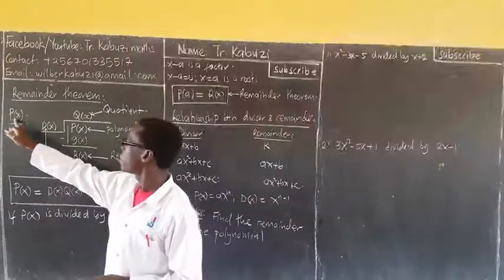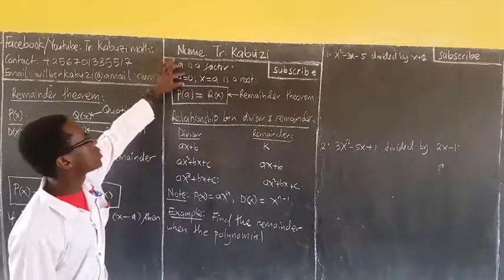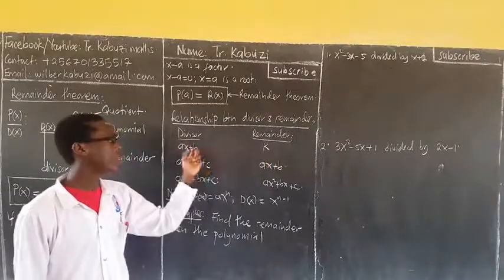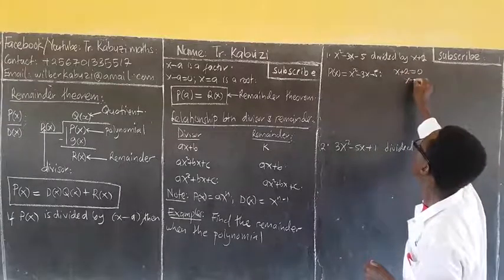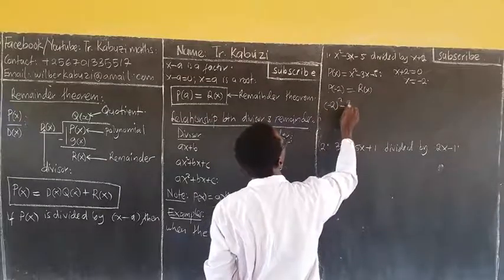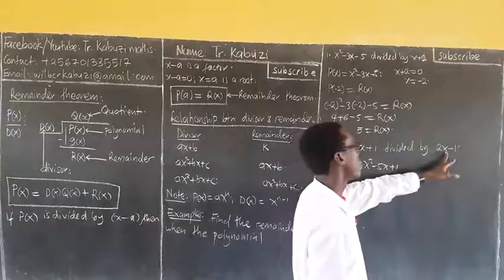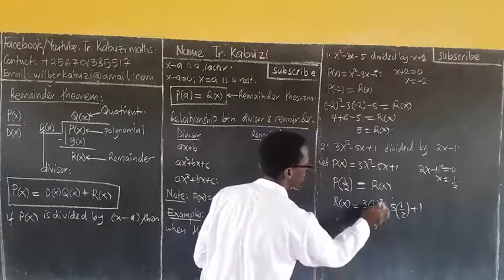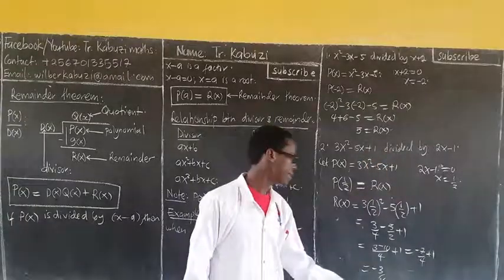polynomials made easy........africastruggle.